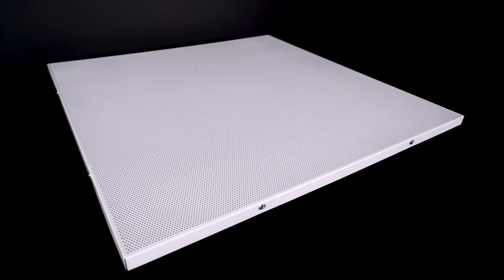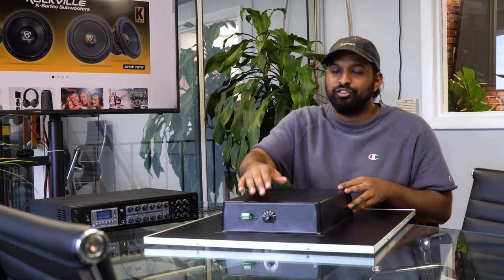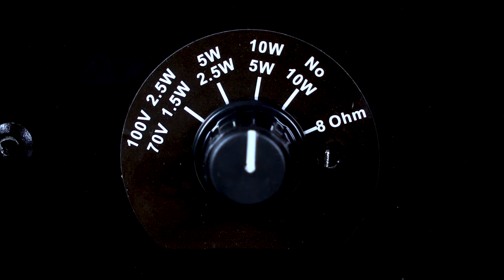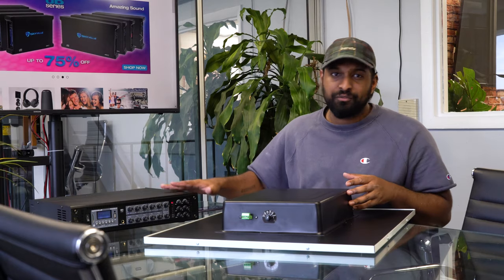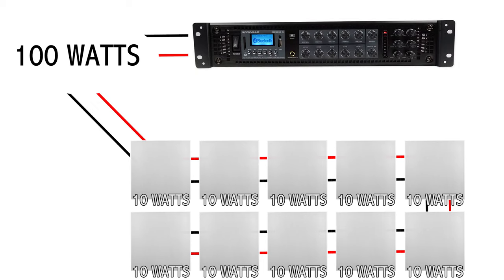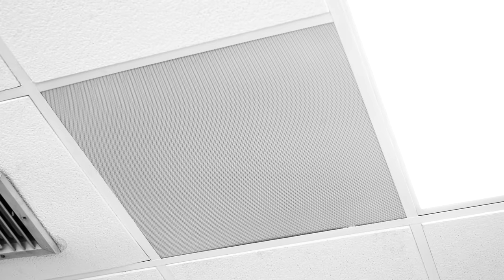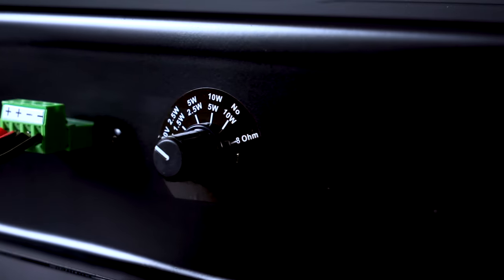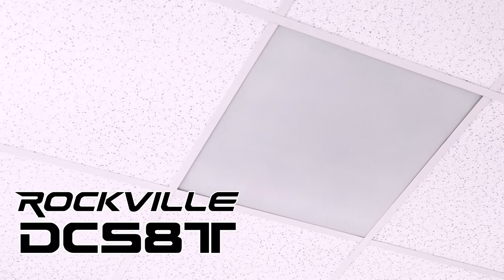Rockville DCS8T 70V Commercial Drop Ceiling Tile Speakers For Offices, Restaurant, and More (Demo)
The DCS8T is the perfect solution to quickly and easily add speakers to rooms with standard drop ceiling tiles that measure 2 feet by 2 feet. Simply remove the ceiling tile where you want to put the speaker and put this one on its place. Run the speaker wire and you're installation is complete.

You can integrate this into any system that is either 70 volt, 100 volt, or even standard 8 ohm. The knob on the rear of the speaker allows you to select how many watts you will send to the speaker.

We tuned these speakers to sound perfect for both announcements and speeches while still sounding great for music playback.

Features:

Rockville DCS8T 70V Commercial 8" Drop Ceiling Tile Speaker For Office/Business
Built in 8” highly efficient speaker pre-mounted into a ceiling tile
Easy installation fits perfectly into 2 feet x 2 feet standard-sized US drop ceilings. Simply drop it in and connect the speaker wire
Metal grill
Works for both 70 volt and 100 volt operation or even 8 ohm
Multi-tap options: 10W, 5W, 2.5W, 8 Ohm
30 Watts RMS power handling at 8 ohms
Low profile mounting depth (3.9”)
Spring loaded speaker terminals
Designed to sound great for speeches, announcements, music, and chimes
105° dispersion pattern
Specifications:

Extremely efficient paper cone
1” Voice coil
Aluminum former
10 oz. Ferrite Magnet
High temperature copper voice coil windings
Frequency Response (-10 dB): 170 Hz – 17 kHz
Dimensions in inches: 23.8” x 23.8” x 3.9”
Weight: 13.7 lbs
70V Power Options:

10w
5w
2.5w
1.5w
100V power options:

10w
5w
2.5w
8 Ohm power handling:

30w RMS